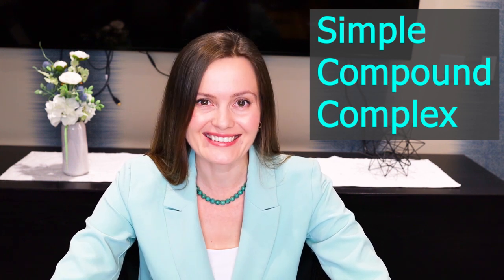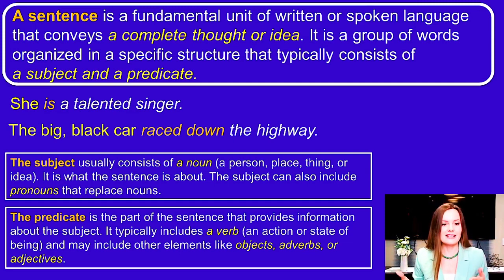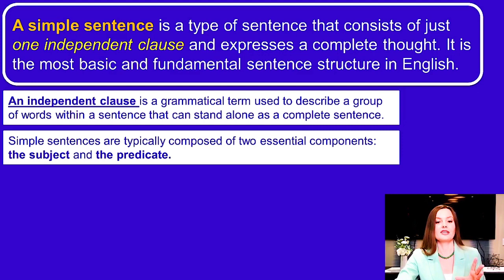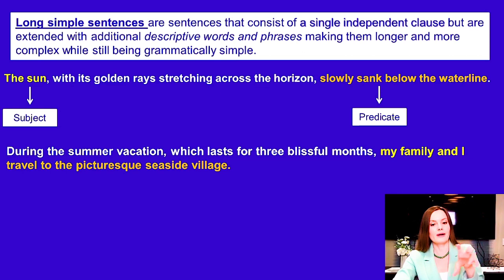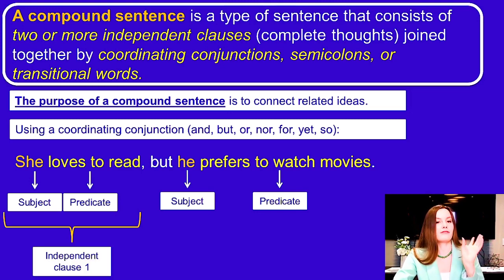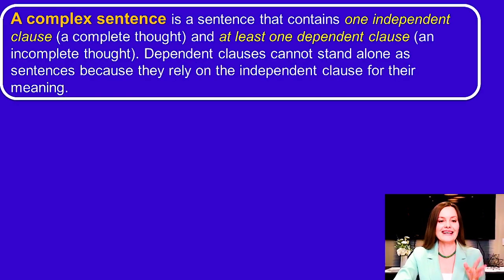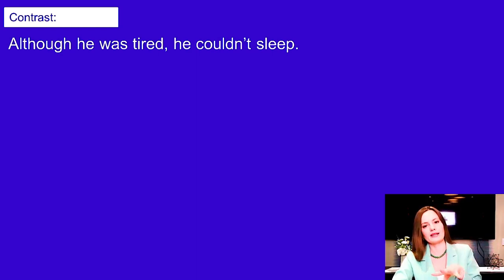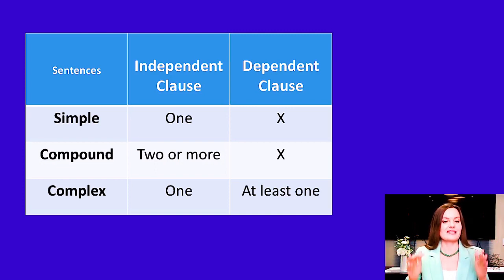Simple, Compound and Complex Sentences. English Sentence Types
I’m Alisa and today we are going to learn about the sentence structure. Specifically, about three main categories: simple, compound, and complex sentences. By the end of this lesson, you will be able to differentiate between simple, compound, and complex sentences, and will be able to create your own examples of each type.
Timecodes:
0:00 - Introduction
0:27 - What is a sentence?
1:03 - What is a subject?
2:00 - What is a predicate?
3:58 - Why should we learn about simple, compound and complex sentences?
4:50 - 3 sentence types: simple, compound and complex
5:02 - Simples sentences
6:06 - Long simple sentences
8:37 - Compound sentences
12:50 - Complex sentences
17:46 - Summary
18:21 - Time to practice!